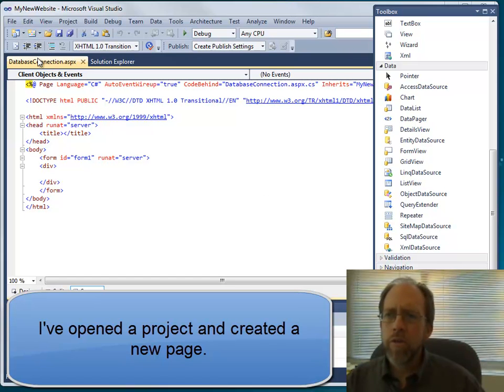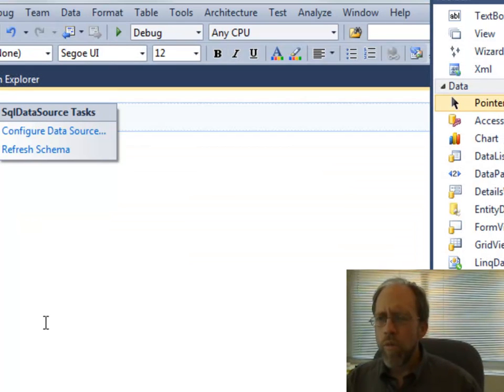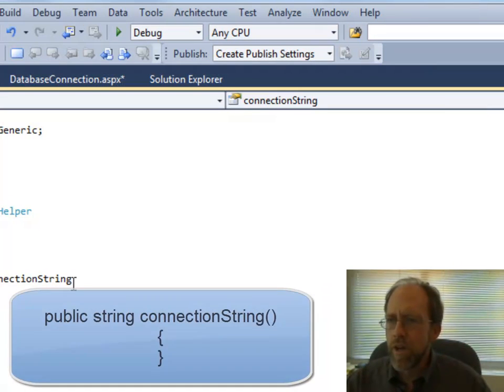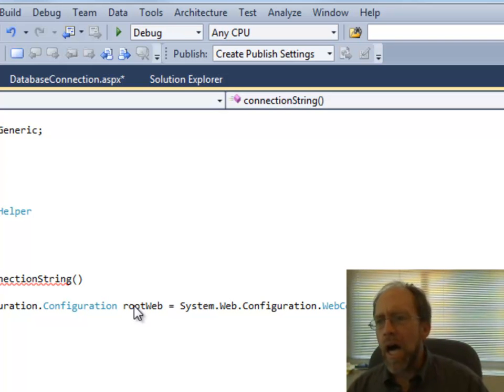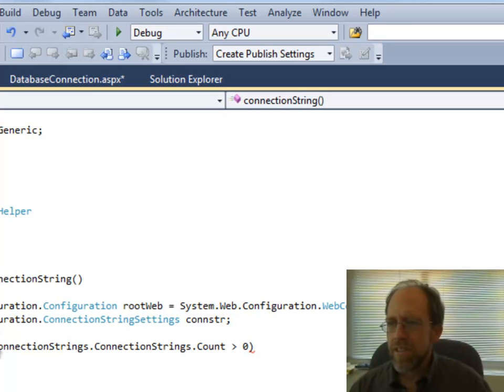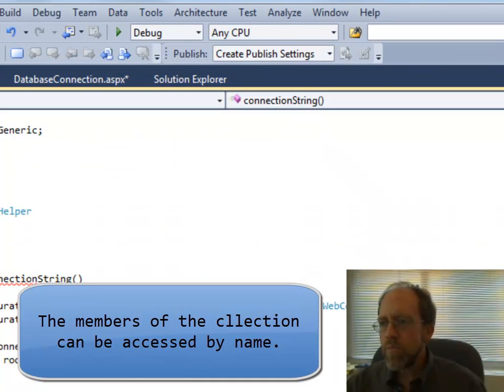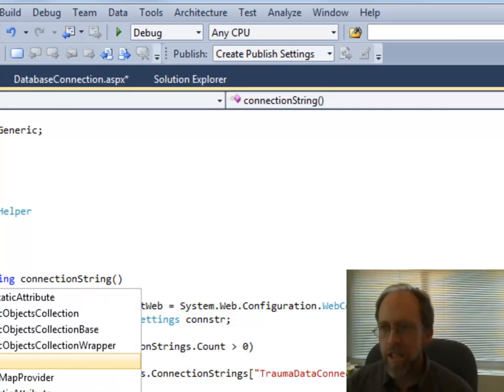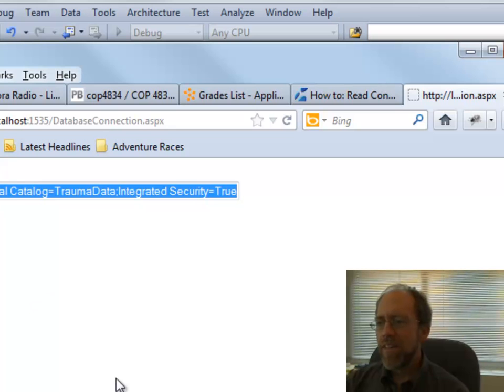Web Programming - Reading a Connection String From Web Config File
A simple illustration of a method to read the connection string from web.config into the code.